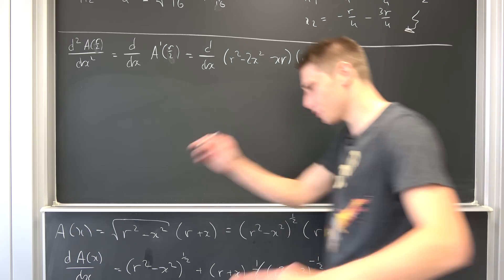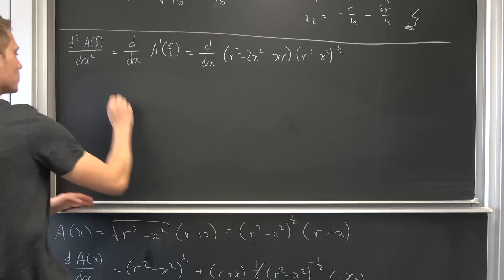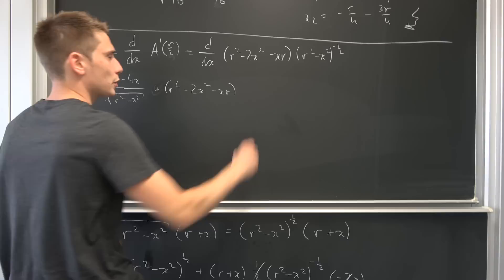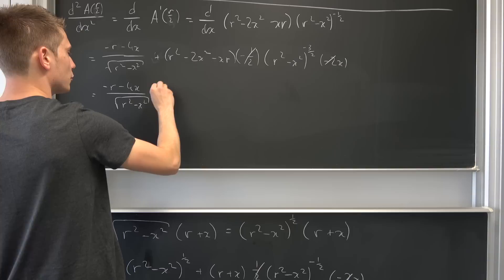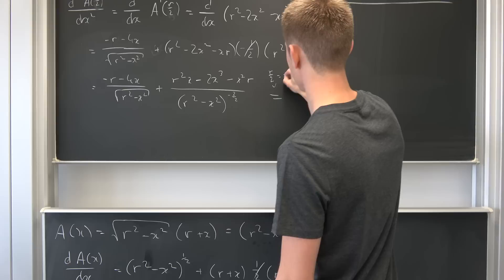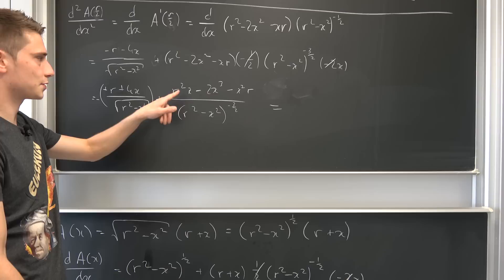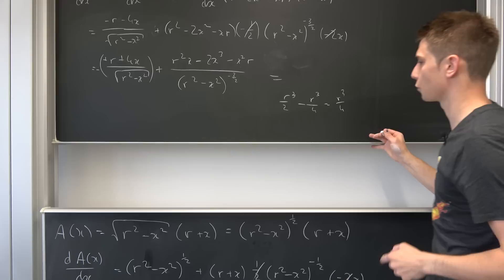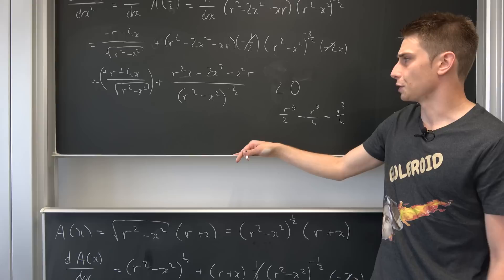Behind the Meme: Finding the maximum of one geometric boi [ for da interested bois ]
Here we go, comletely improvised piece of sht outtake lel